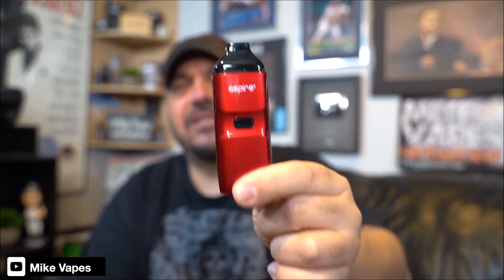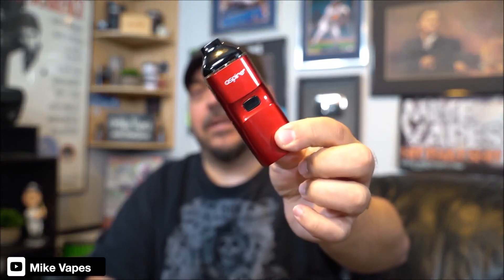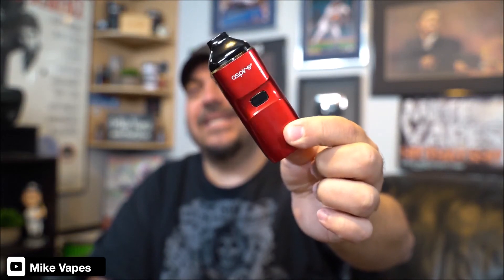Aspire Breeze NXT - Quick Info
The Aspire Breeze NXT Pod System by Aspire offers 5.4mL of e-liquid capacity and rechargeable 1000mAh battery for continuous vaping enjoyment. The mouthpiece is form-fitting and includes a protective cap against dust or damage for a clean vaping experience.

Included:
1x Breeze NXT Battery Unit
1x Breeze NXT Pod
2x 0.8ohm Mesh Coils
1x MicroUSB Charging Cable
1x Warranty Card
1x User Manual